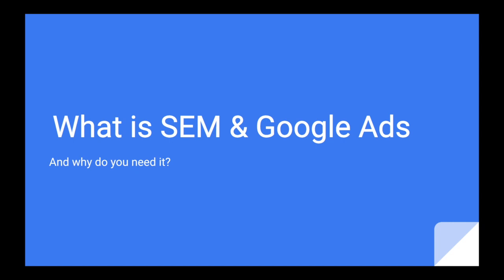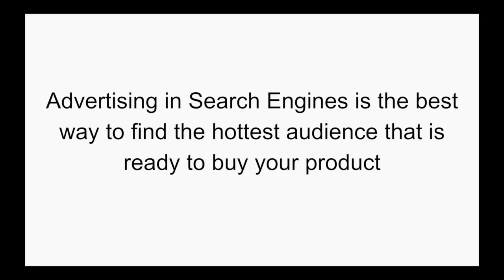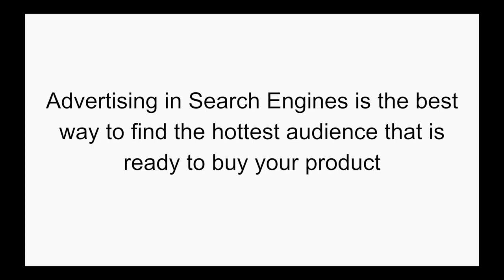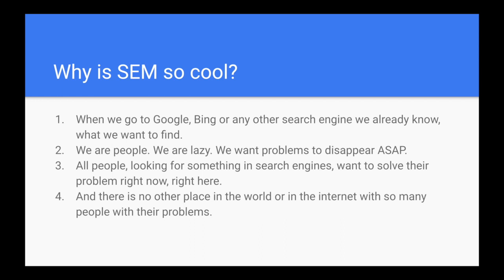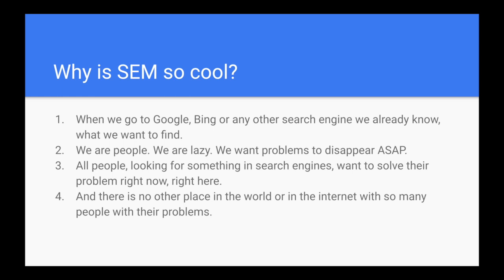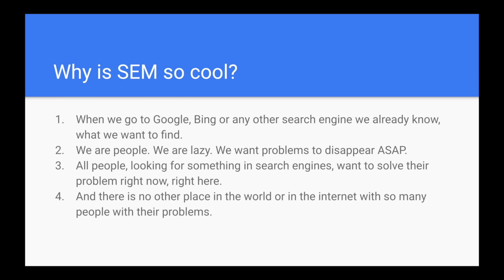Introduction to Google Ads & Search Engine Advertising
Wondering how to start first campaign in Google Ads? Or don't know how does it work? Looking for a basic beginner guide with all Whys and Hows? This video is for you!

In this video we cover:
- What is SEM and Google Ads
- Why do you need Search Marketing
- How does Google Ads & SEM works
- When SEM is not applicable for the business

Hi there!
Hope you like my first video. A lot of things to improve, starting with the sound and text.
Do you comments and ask questioins. In next video we go more into details of Google Ads and keyword logic.